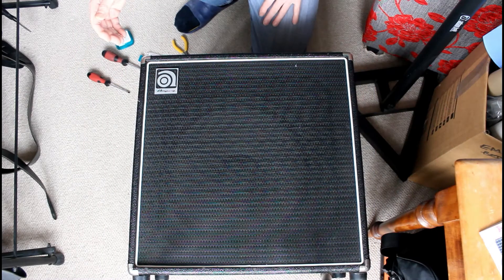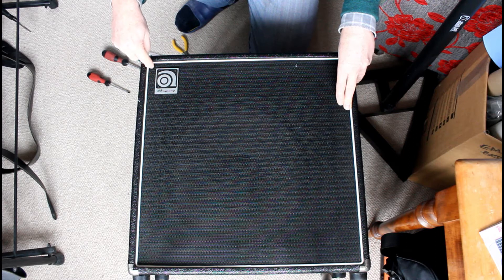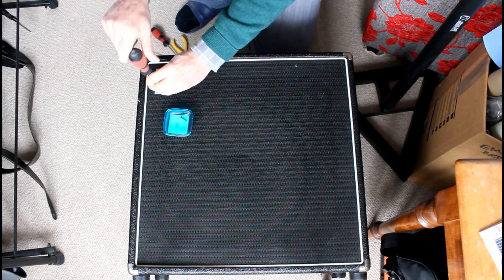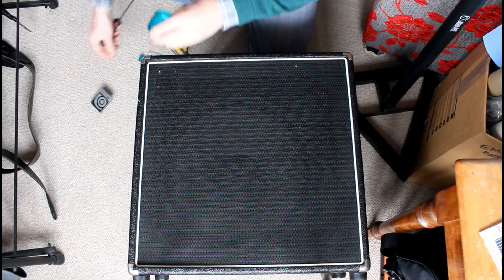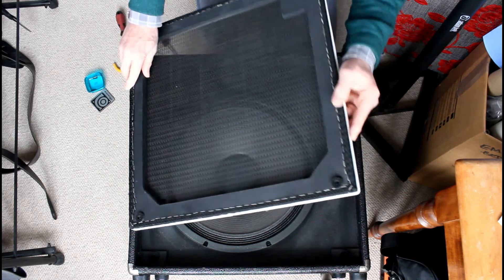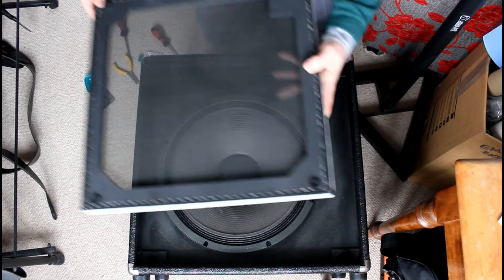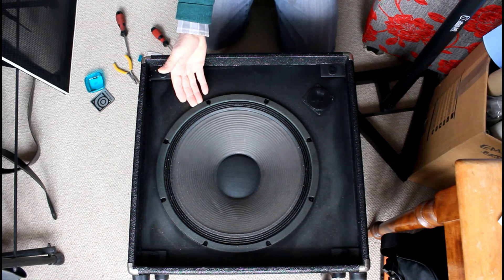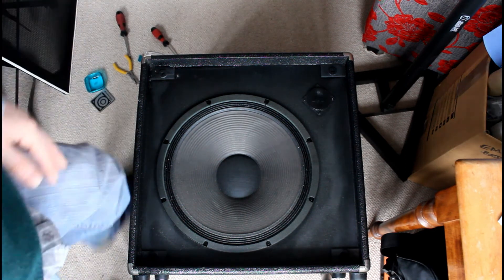Ampeg BA115 Speaker Grill Removal (and others)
This short video shows you how to remove the speaker baffle (grill) from the Ampeg BA115 and other Ampeg amplifiers.  This is worth watching before employing a screwdriver and damaging the tolex/vinyl.  Hope it helps.